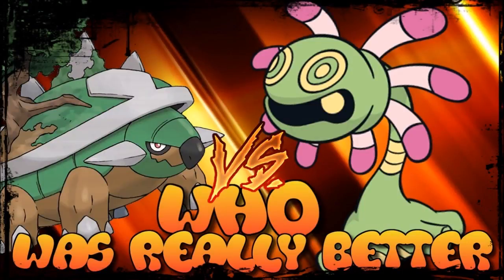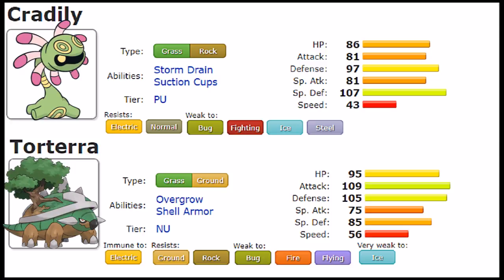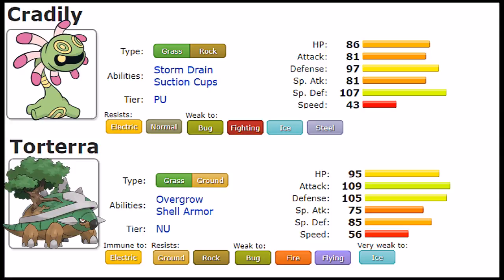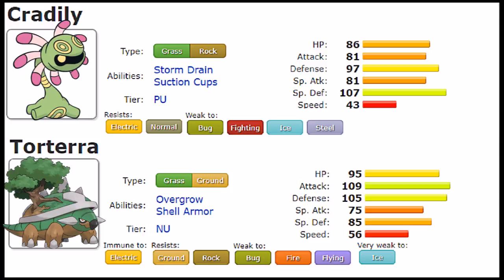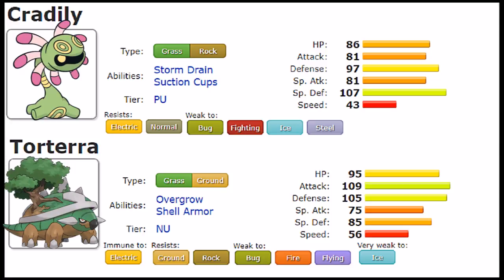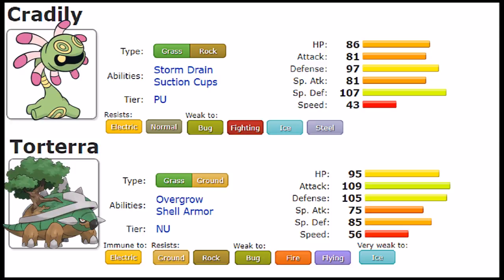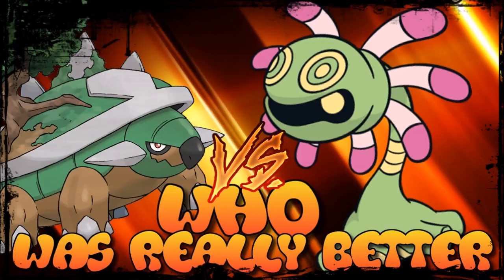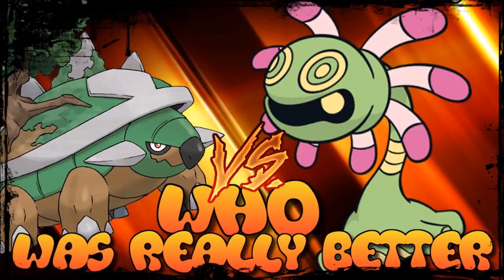TORTERRA VS CRADILY | WHO WAS REALLY BETTER | Episode 48